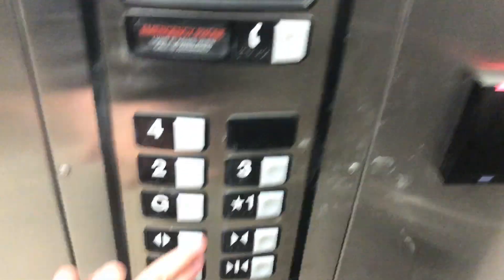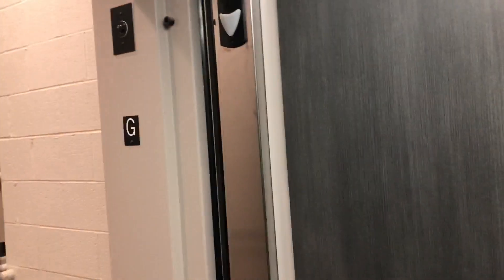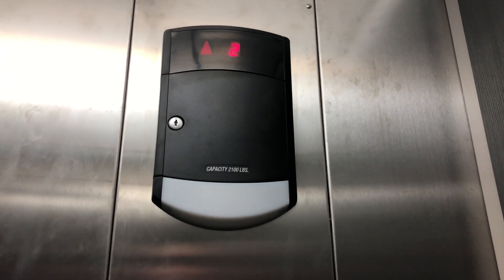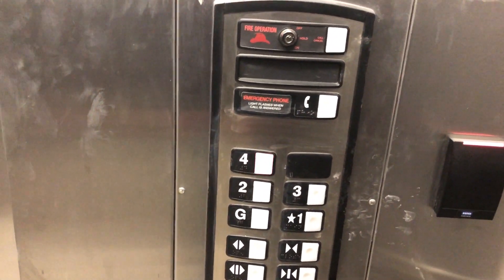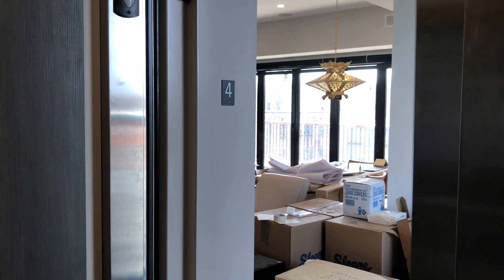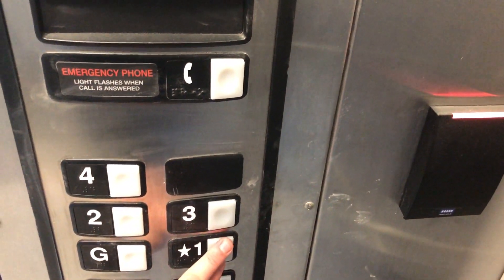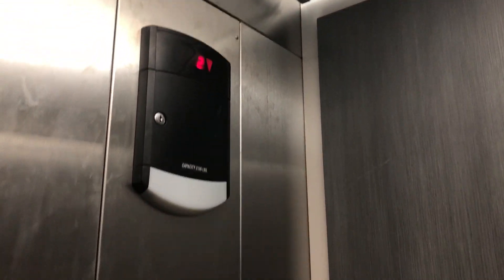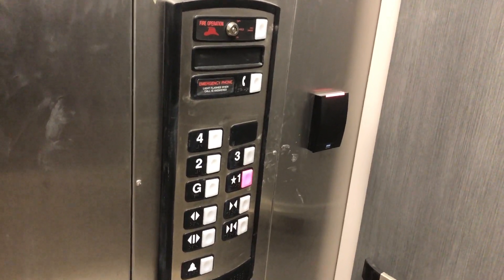Happy 330A day! Schindler elevator - Wd7Condo,22,1 - Shadyside, Pittsburgh, PA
Happy 330A day! This is a brand new 330A in a newly built condo building. I recorded this today not realizing the date.
This place hasn't even finished construction yet. The elevator's going to be carded, but I guess it isn't yet so workers can use it. It has direct-exposure to unit(s) (at least on the 4th floor, possibly other floors too). I was expecting a 3300 here, but they installed a 330A instead. It's already kind of rough-sounding and vibrates, although this could just need some adjusting. It also acted kind of weird when going from ground to "4." It went leveling speed up to "*1" (ground is just a few inches down, surprised they didn't label it "1R"), then when the indicator changed to "2," it went to full speed. A little weird, but again, that could just be a matter of adjusting.

ELEVATOR SPECS:
Brand: Schindler
Hoist: Hole-less submersible hydraulic
Model: 330A
Controller: Miconic HX microprocessor
Fixtures: HT
Type: Combination Passenger/Freight
Door equipment: Schindler QKS-16
Capacity: 2100 lbs.
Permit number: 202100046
Installed: 2021

Recorded: 03/30/2022 (same day as upload)